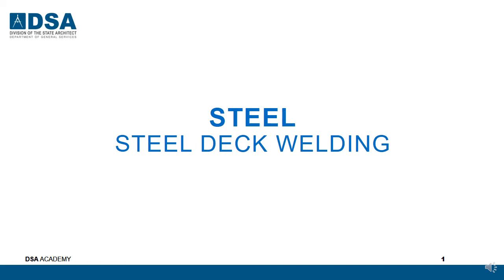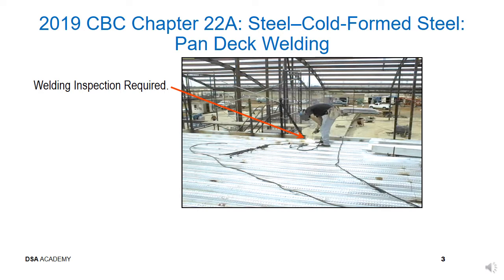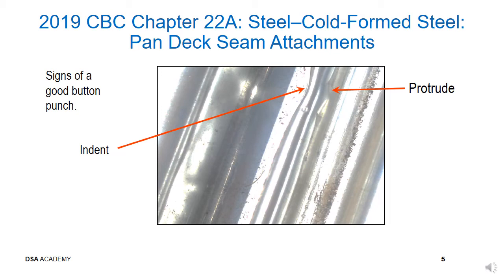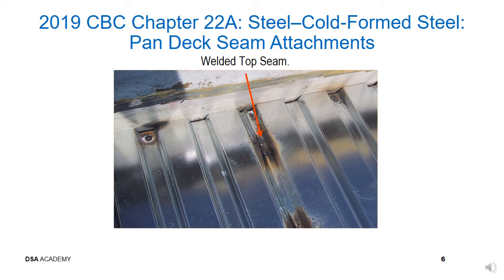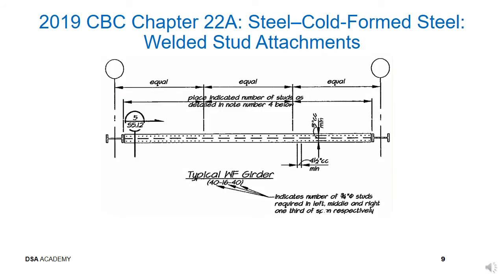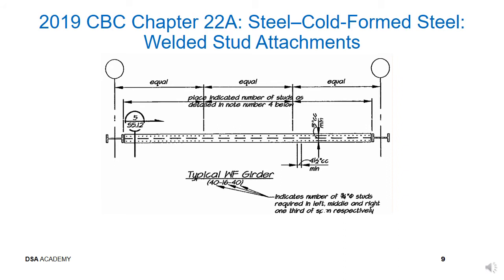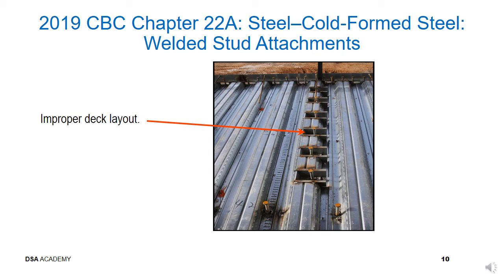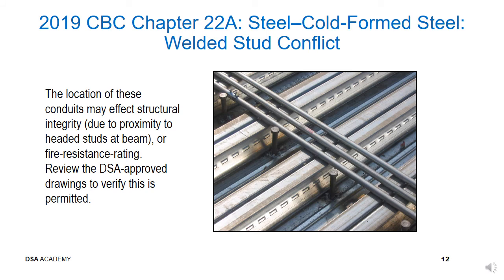S06 Steel Steel Deck Welding